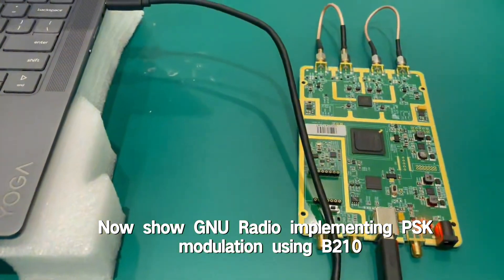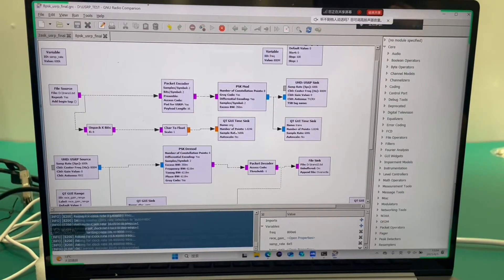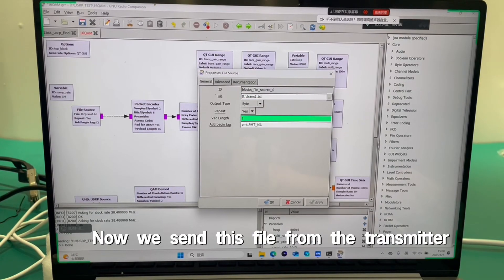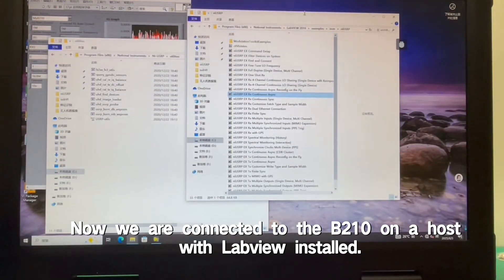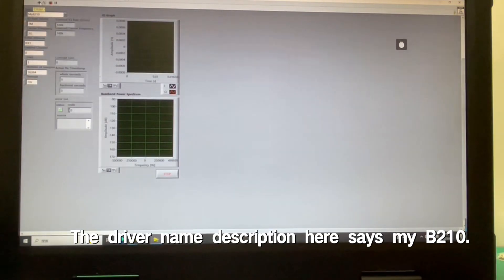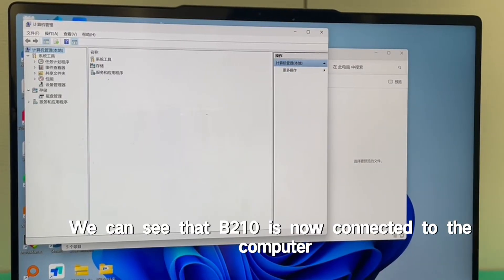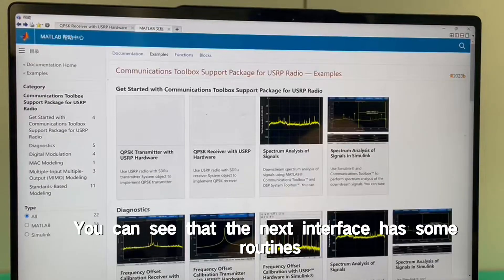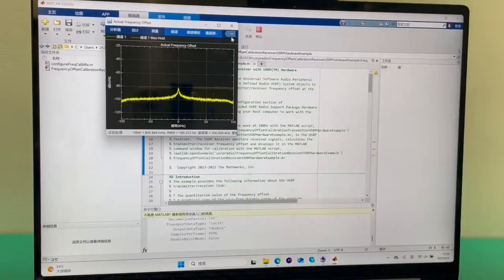LUOWAVE B210 SDR Demo: Using GNU Radio, Matlab, Labview for 8PSK,16QAM, QPSK demonstration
Need more SDR DEMOs?